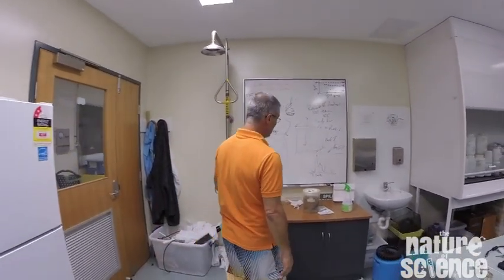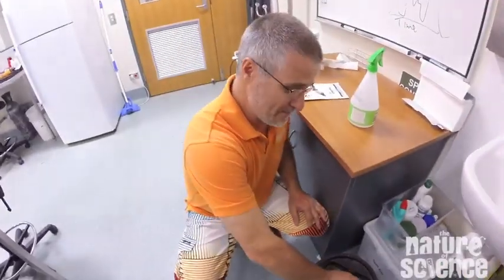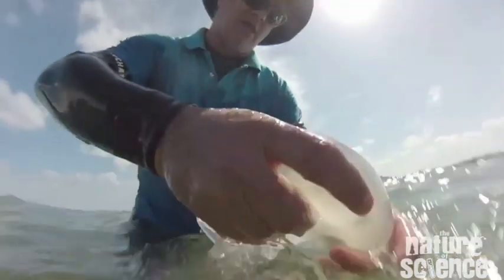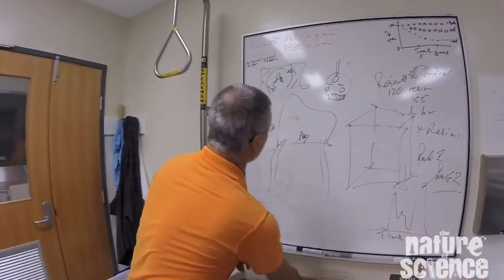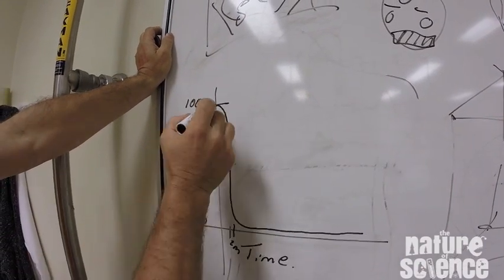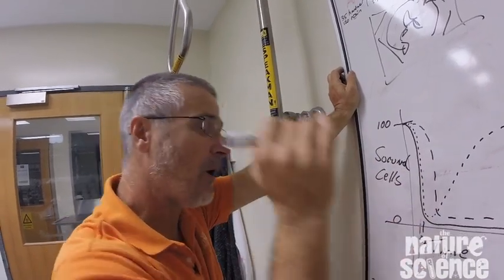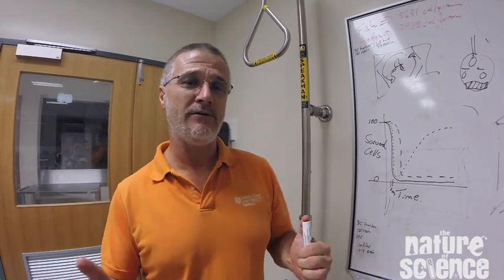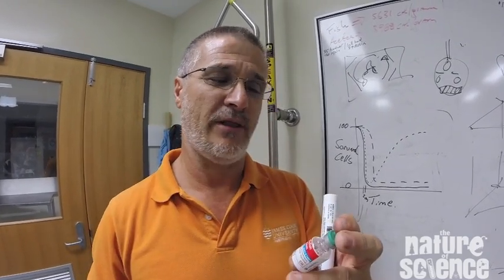Deadly Jelly Wrestling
Think you could handle a career jelly wrestling? You'll get sweaty with the long hot sticky nights but here's a tip – It doesn’t include buxom babes in skimpy bikini’s in a jelly filled blow up pool. For this type of wrestling, your pool is the warm tropical waters of North Queensland and your opponents are pulsating gelatinous jellies with deadly tentacles.

The aim? To try and collect these blobs of goop, while keeping away from the tentacles at all costs. The flat fettuccine-like tentacles are laced with billions of microscopic venomous filled harpoons that fire on contact. It’s life and death occupation as you come face to face with animals that can kill you in under 2 minutes flat if you’re silly enough to get too close and entangled in its tentacles.

That's a typical day for world leading scientist Professor Jamie Seymour who wrestles jellies and a a zillion other deadly animals. In this video Jamie introduces you to the Big Box Jellyfish,  the biggest blob from this fascinating family of cubozoans, with their trademark box-like head of 'bell' . Affectionately known as the 'Big boxie' it measures in at around 38cm, with 15 deadly tentacles that hang from each corner. These can measure up to 3 metres each. Add that all up and this equates to around 180 metres of impressive firepower as the tentacles are laced with billions of venomous harpoons called nematocysts.

It’s the deadliest animal on the planet. Pretty impressive for an animal that is made up of 96% water.  The study of these animals and their venom profile has revealed some interesting discoveries which is helping scientists to better understand how it impacts people who have been unlucky enough to be stung and the methods for treatment.

Thanks to James Cook University for their support with this video.